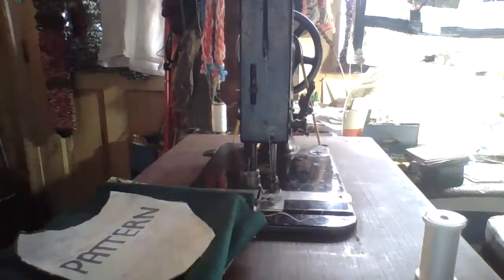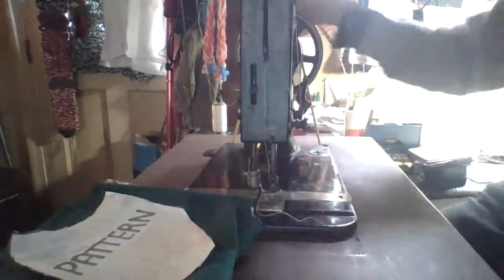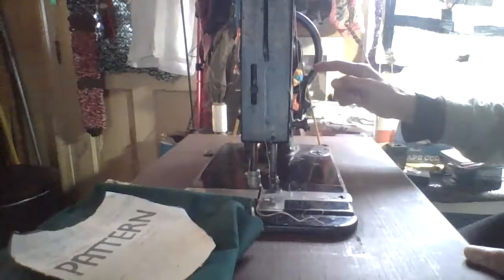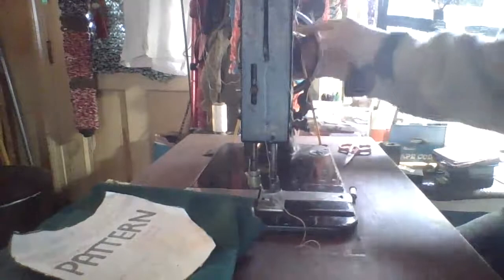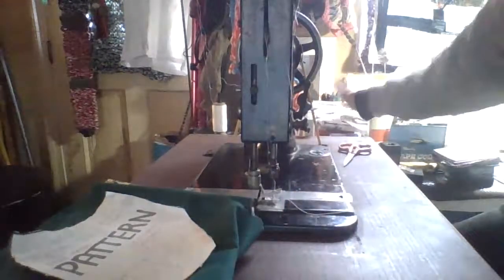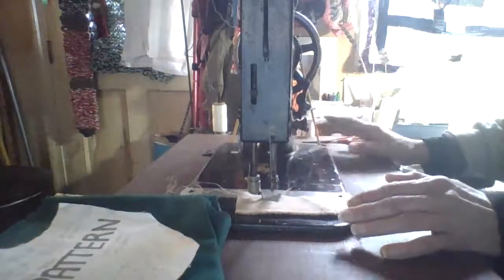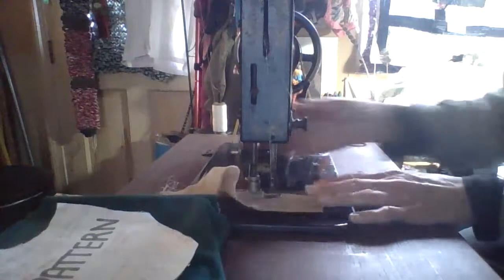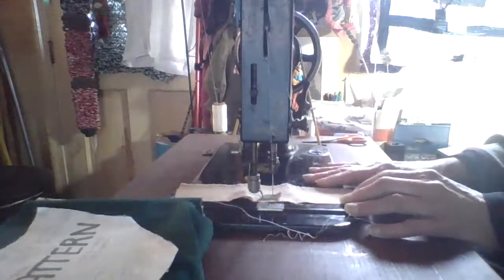Sunday February 28, 2021 - White VSIIb in Treadle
A little bit of a Sunday soapbox- but have patience with me- I think this time I am mainly talking to myself-